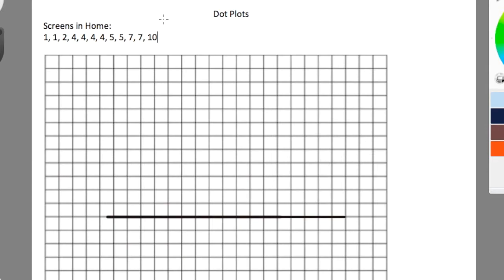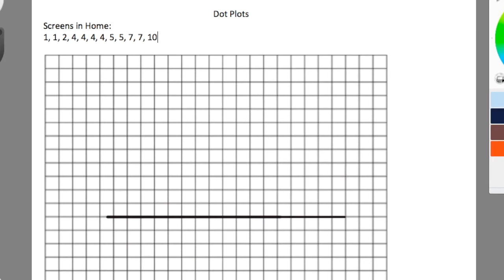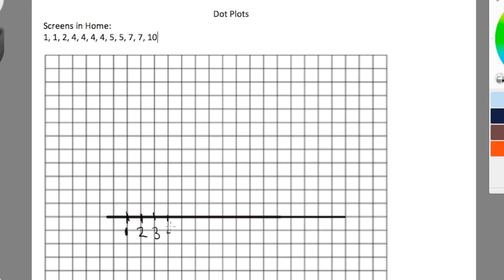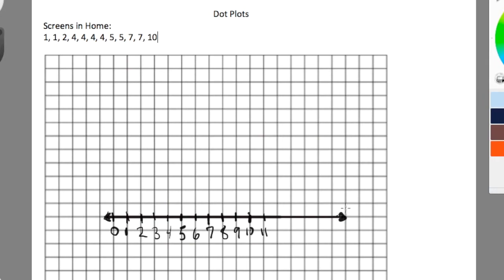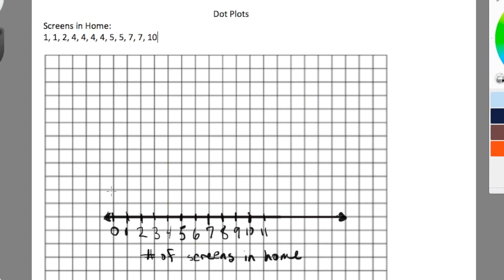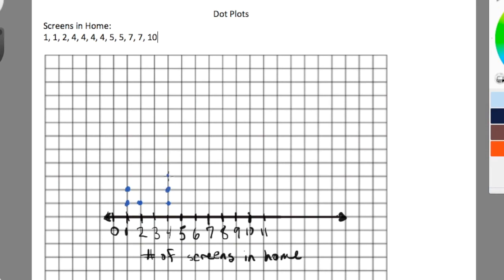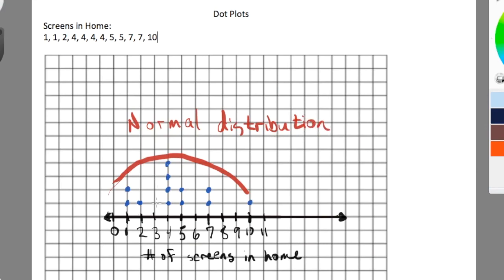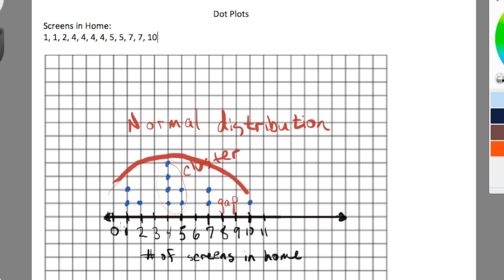Making Dot Plots from data sets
6th grade data and statistics - how to make a dot plot and why make one?